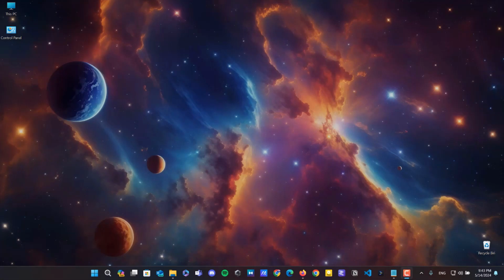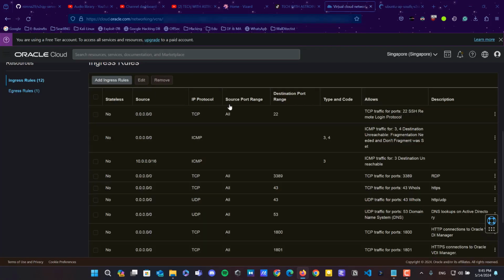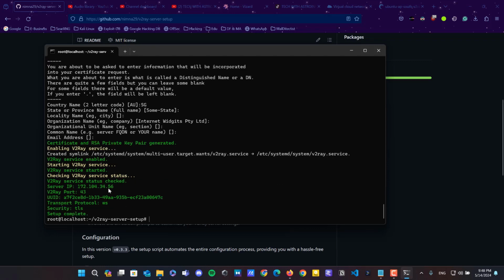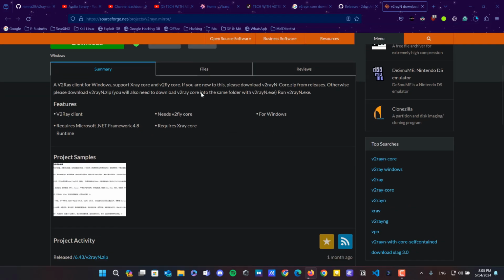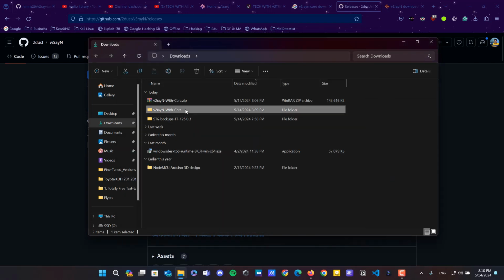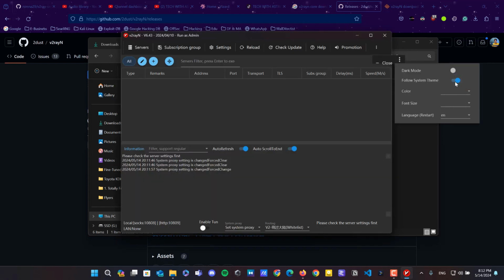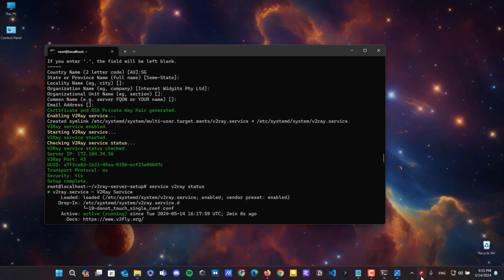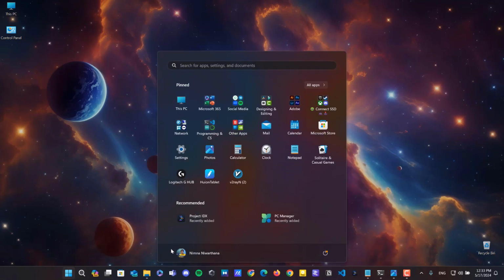Easily Set Up Your Private VPN with V2Ray | Step-by-Step Guide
🔒 Easily Set Up Your Own Private VPN with V2Ray | Step-by-Step Guide 🔒

Hello Friends! In today's video, I'll show you how to easily set up a private VPN service using V2Ray. This step-by-step guide ensures your VPN is secure and completely private. Follow along, and you'll have your own VPN up and running in no time!

Timecodes
0:00 - Intro
0:18 - GitHub Project
0:36 - Creating a Server
2:31 - Setting Up V2Ray Server
4:29 - Setting Up V2Ray Client App
8:45 - Adding Server to Client App
11:00 - Testing VPN Connection
12:02 - Final Tips & Wrap-Up